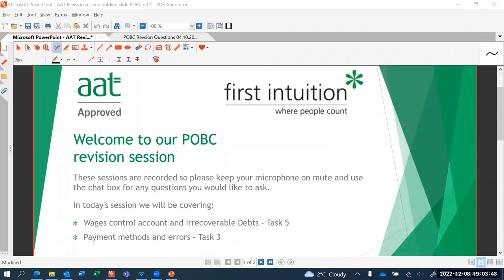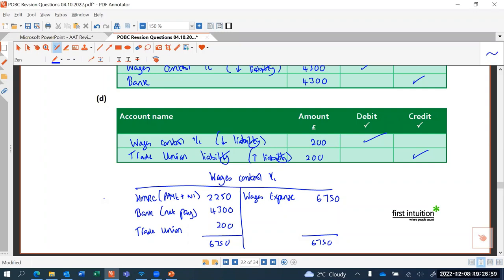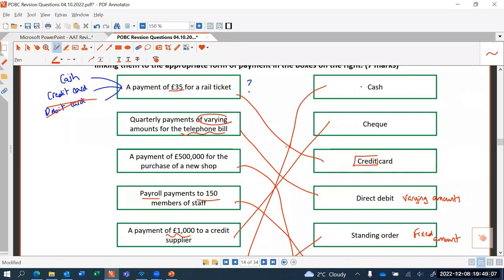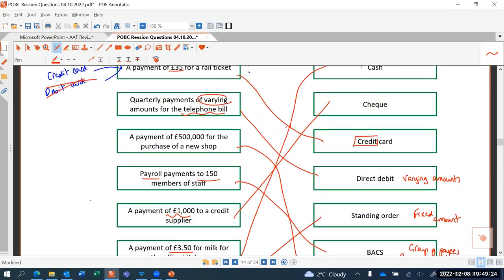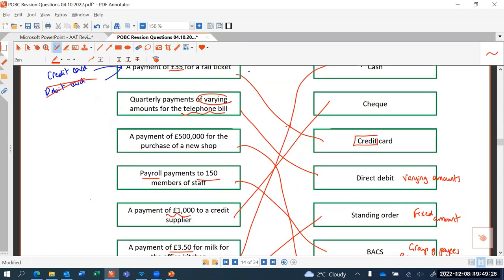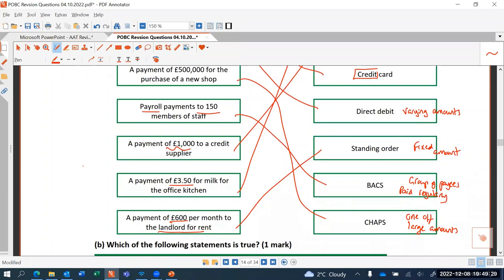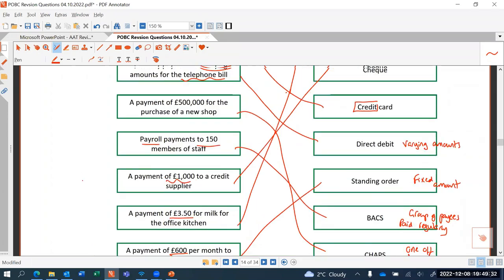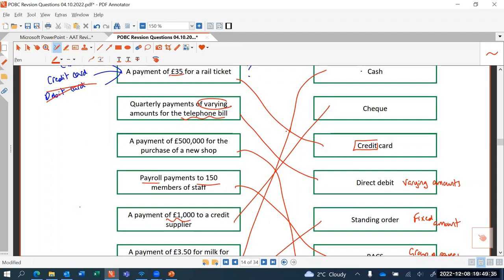AAT Q2022 Principles of Bookkeeping Controls (POBC) - Task 3 & 5 - First Intuition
Join First Intuition for a revision class for AAT's Level 2 Principles of Bookkeeping Controls (POBC). The class was originally broadcast live to students in November 2022.

If you’ve enjoyed this session and would like to join the live sessions we are running the FREE AAT revision sessions for the new Q2022 level 2 – level 4!

• AAT
• ACCA
• CIMA
• ICAEW
• CMI